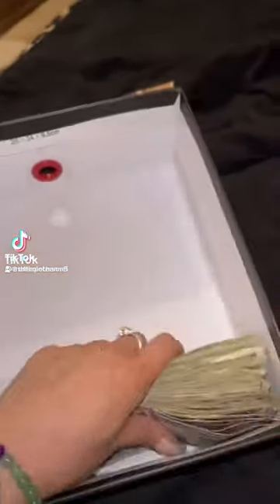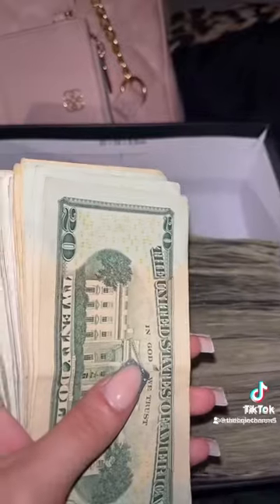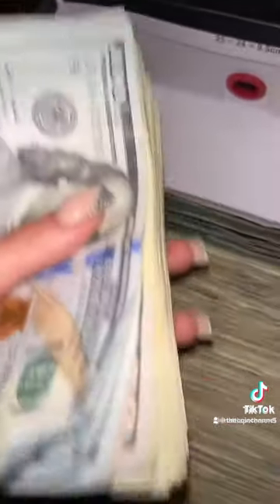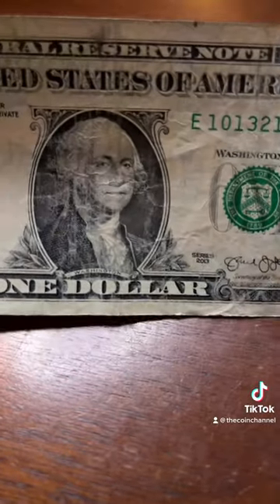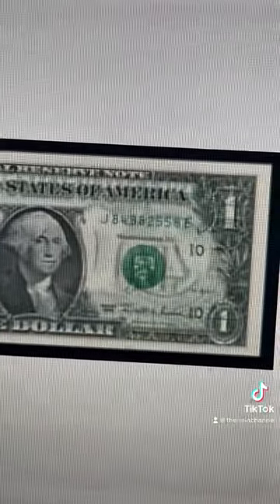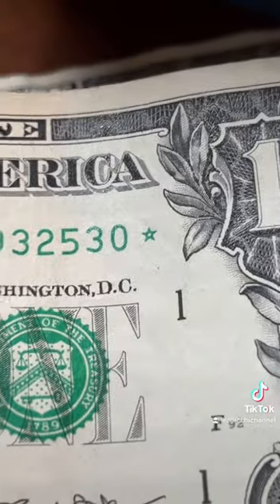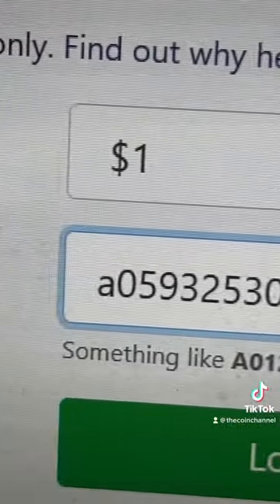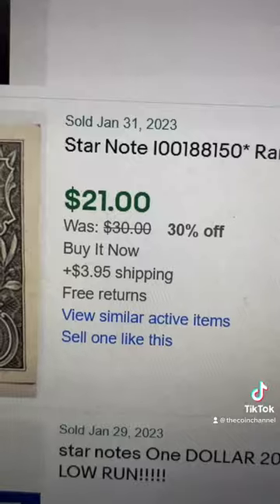You need to check your cash for these two things.